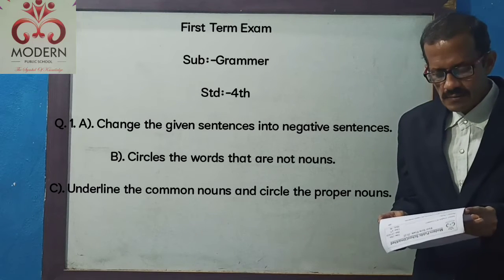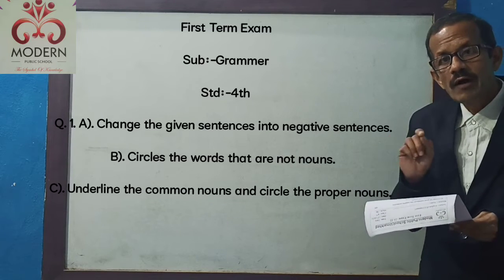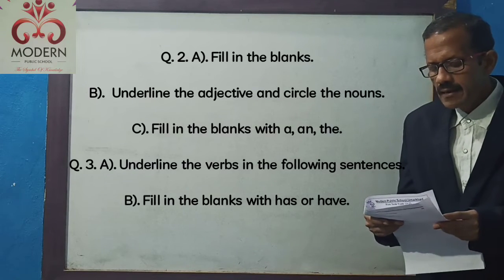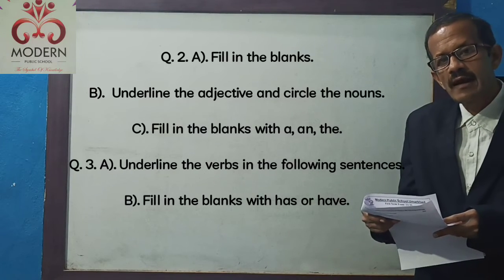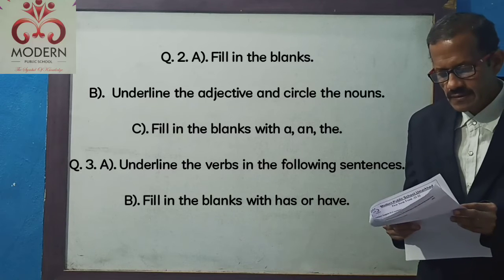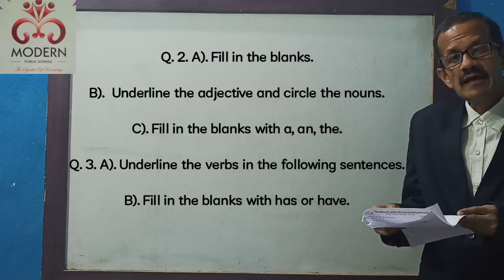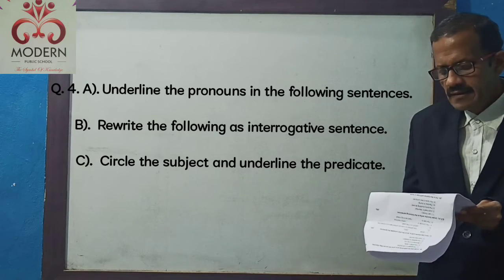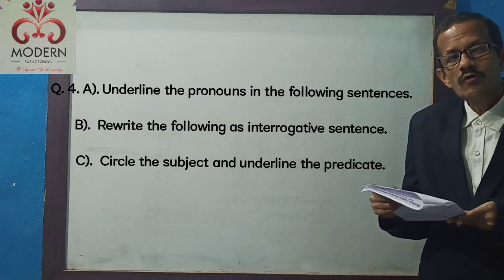Grammar paper format,Std:-4th.